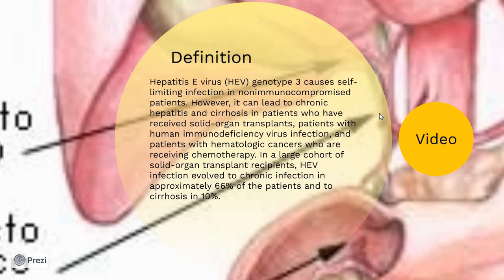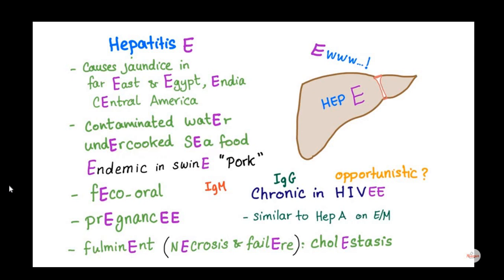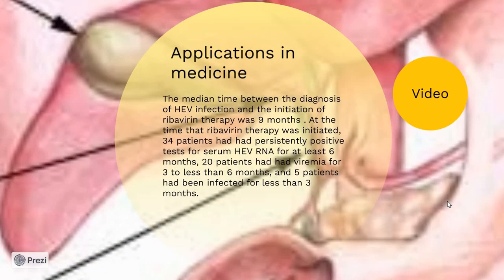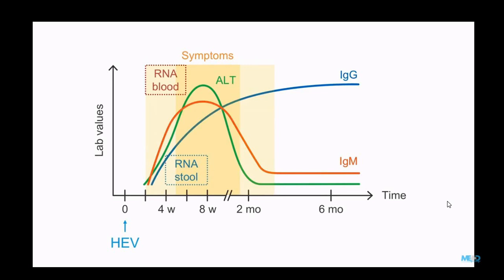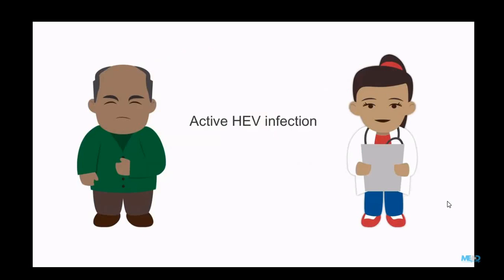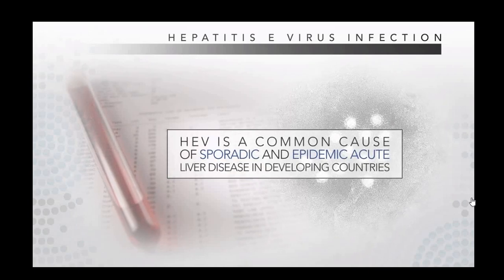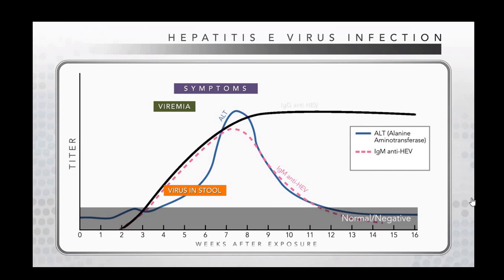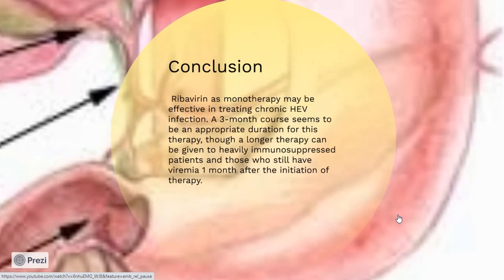Ribavirin for chronic Hepatitis E virus infection in transplant recipients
Ingles medico